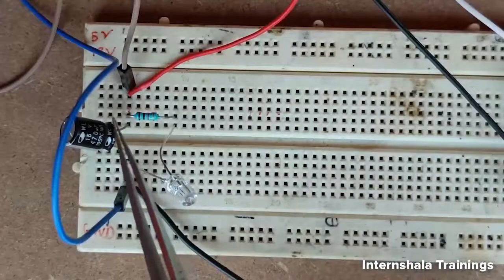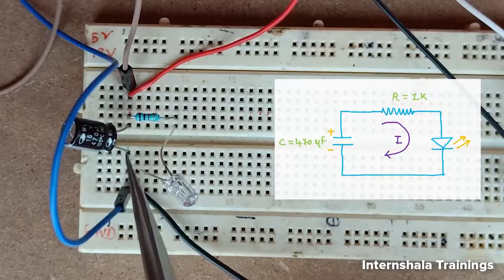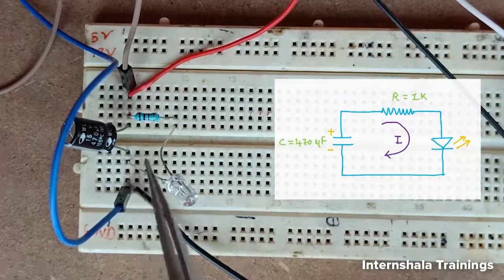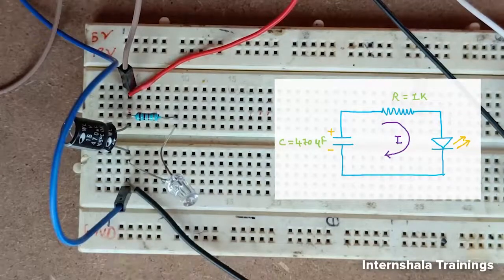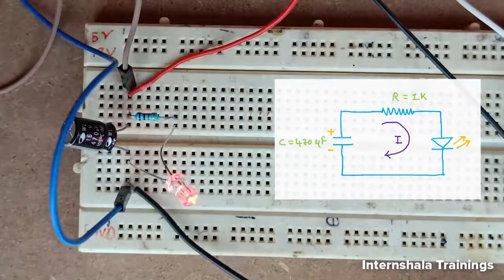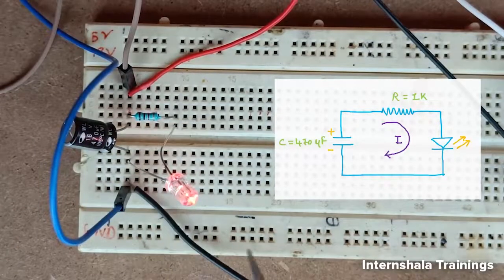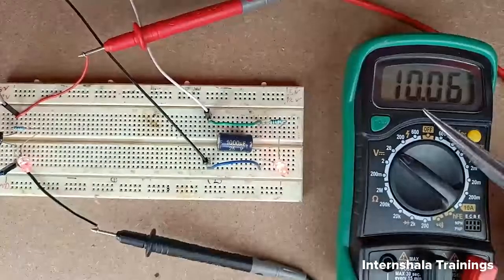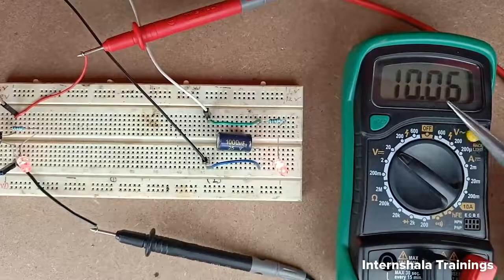Introduction to Capacitor - Part 4 (Video 12)